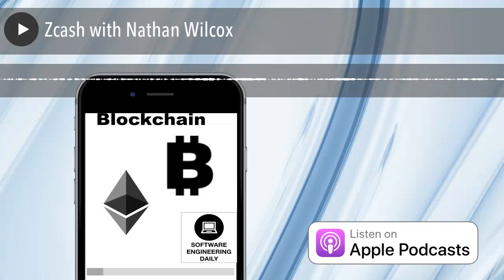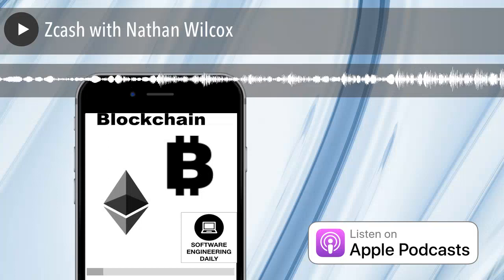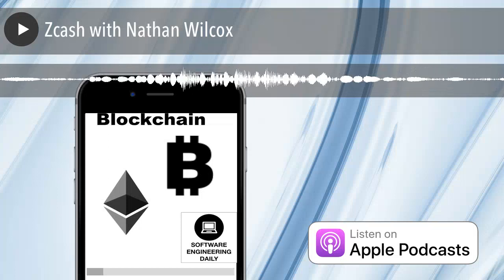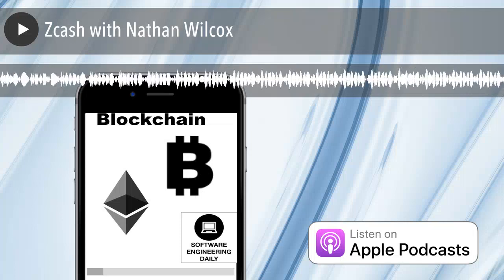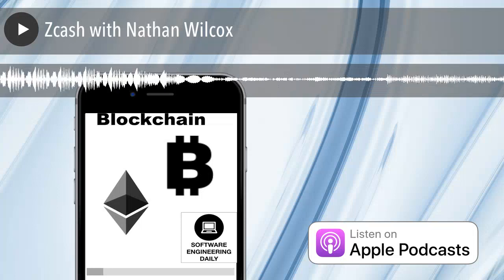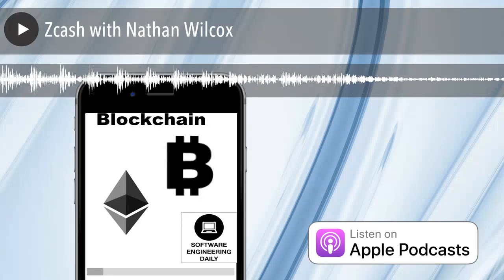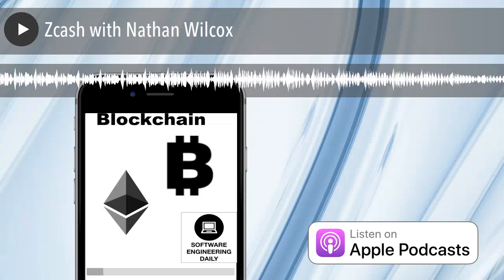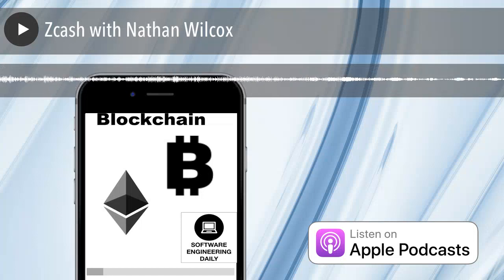Zcash with Nathan Wilcox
In bitcoin, every transaction in the shared ledger has the sender, recipient, and value. This ledger gets appended infinitely and is shared within a peer-to-peer network. Zcash is a cryptocurrency with all the features of bitcoin, plus encrypted transactions. The sender, recipient, and value fields are all encrypted.
If bitcoin is HTTP, Zcash is like HTTPS, a secure transport layer. Nathan Wilcox works on Zcash, and in this episode we discuss why an encrypted version of bitcoin is useful, how mining works, and how Zcash the company is structured. Nathan also gives some context for the current state of the bitcoin community, and where Zcash fits in.

GitKraken is designed to make you a more productive Git user. The UI equips you with a visual understanding of your branching, merging, and commit history and features multiple profile support, one-click undo and redo, a built-in merge tool, and fast search.

Good customer relationships define the success of your business. Zendesk helps you build better mobile apps and retain users. With Zendesk Mobile SDKs, you can bring native, in-app support to your app quickly and easily. If a user discovers a bug in your app, that user can view help content and start a conversation with your support team without leaving your app. Keep your customers happy with Zendesk. to support Software Engineering Daily, and get $177 off.

Exaptive simplifies data application development for the web. Work with the tech you know. Leave the other stuff and the blue code to the platform. to learn more and get a free account.